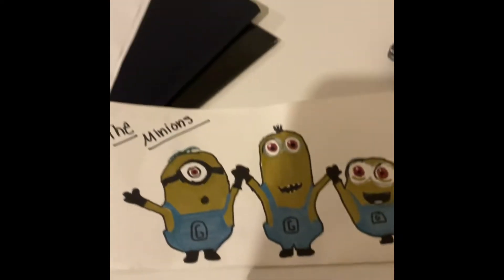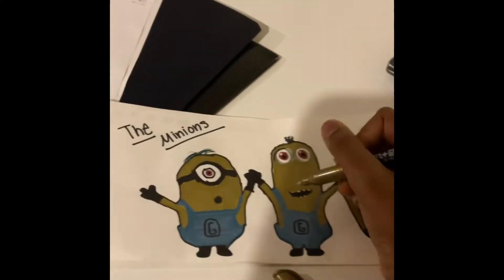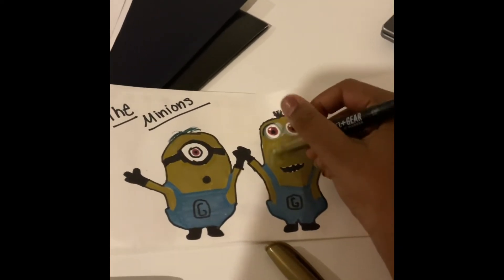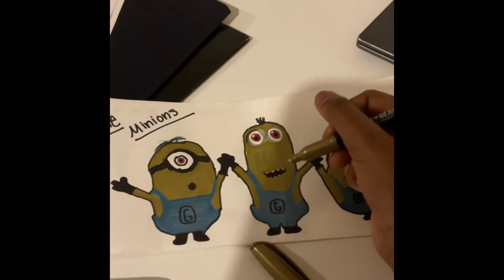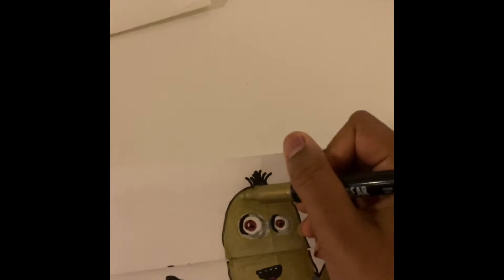I made something inspiring my minions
This was made for my lovely mother and father